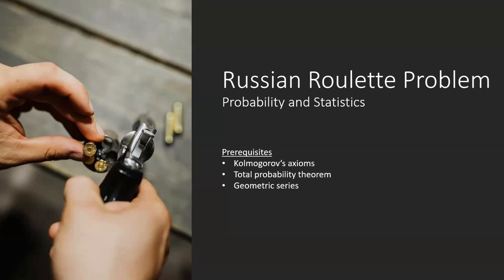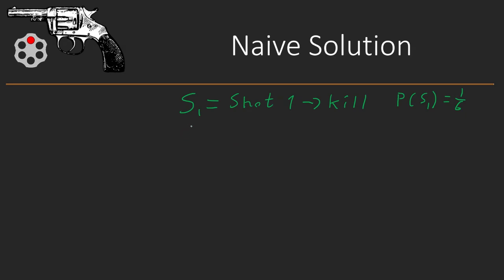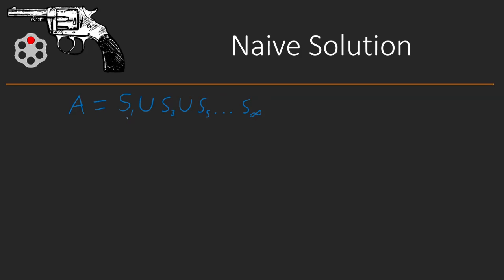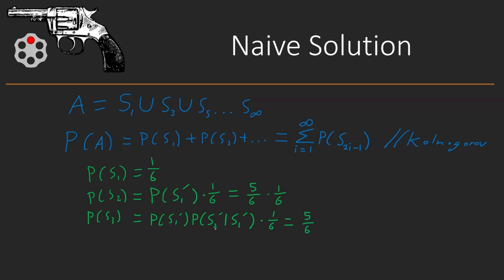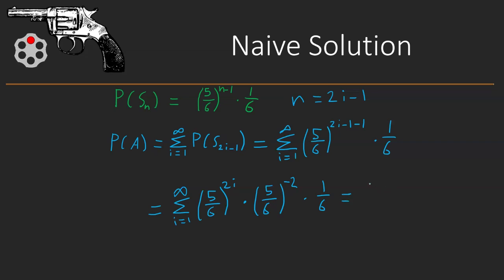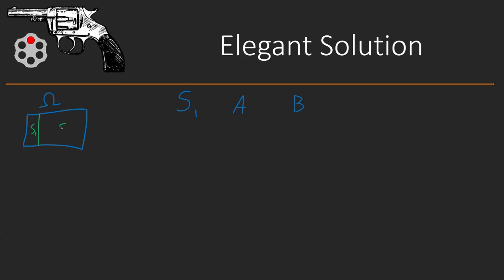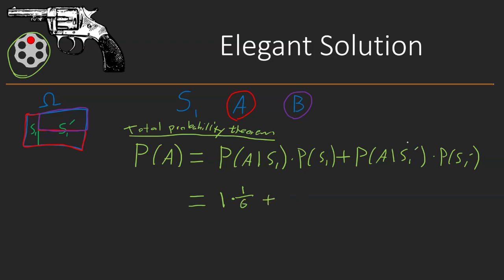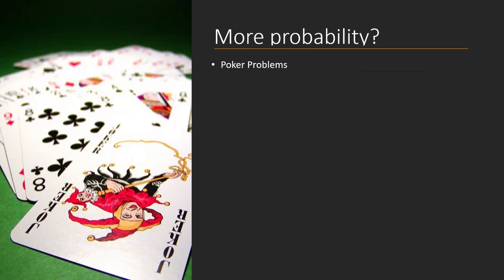Probability and Statistics: Russian Roulette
There's many variants to the russian roulette problem, which is a classic in probability theory. This is significantly harder than the problems I've solved in my previous video, so it might take some work to get through it.